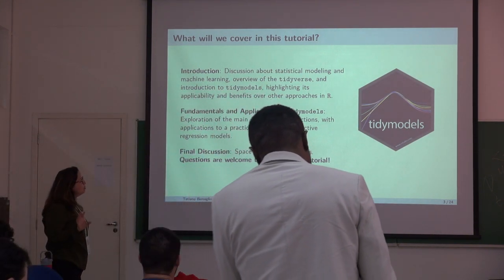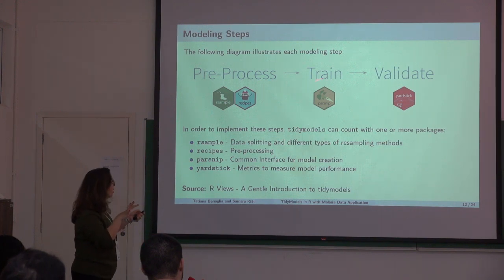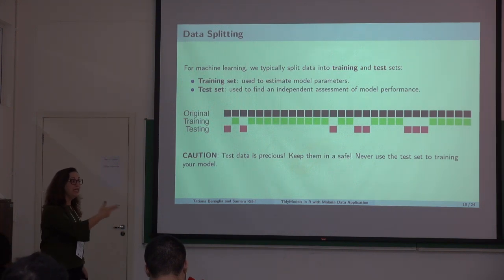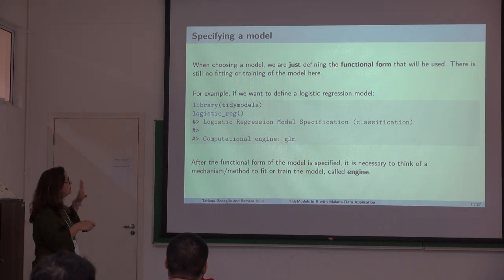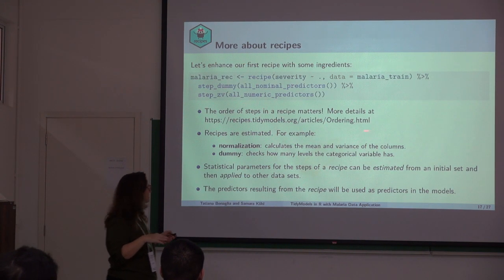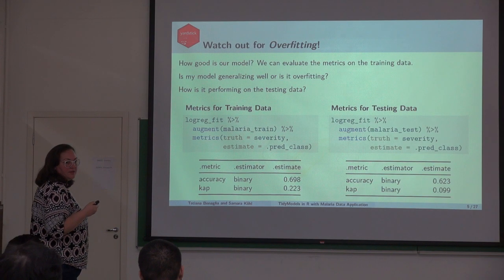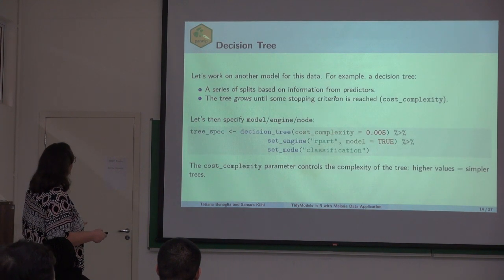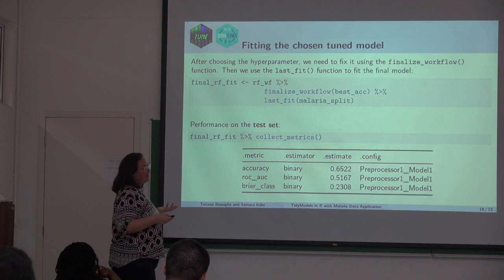AIMM 2024 - TidyModels in R with Malaria data application - Profs. Samara Kiihl e Tatiana Benaglia